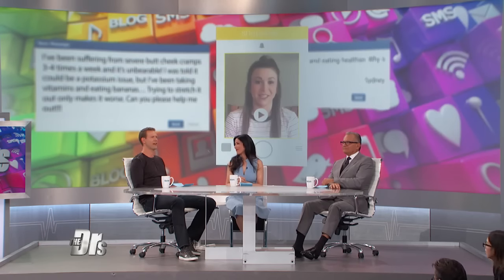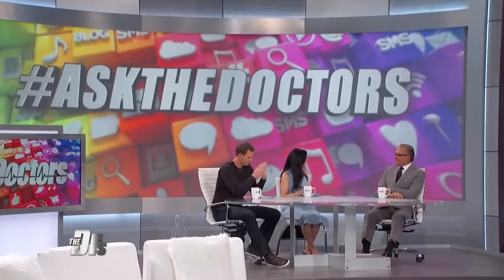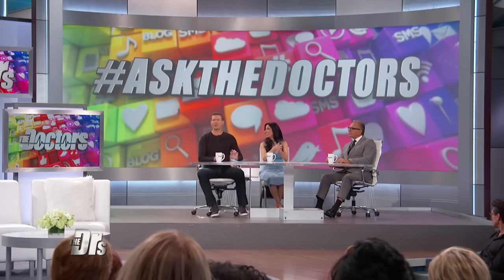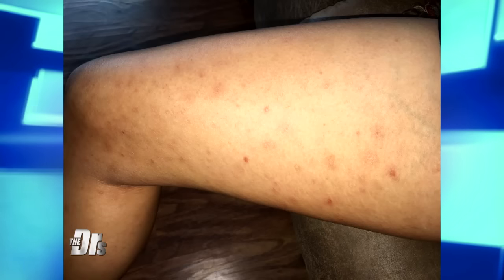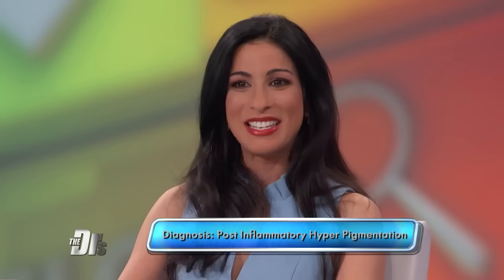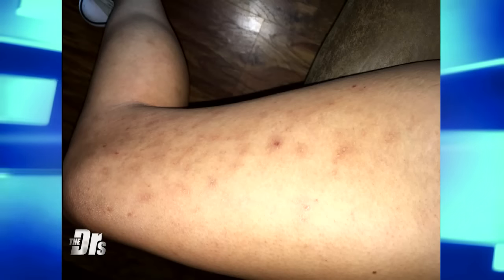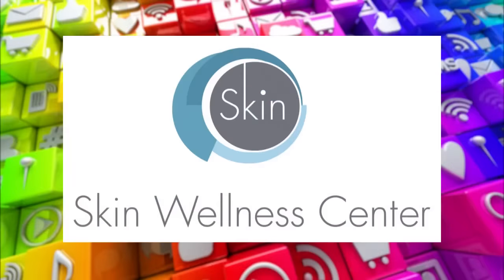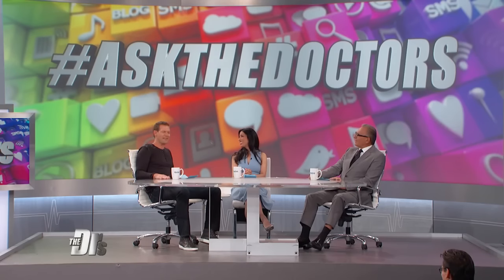Dark Scars: How to Treat Post-Inflammatory Hyperpigmentation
The Doctors answer a question from a viewer who is dealing with dark scars on her legs, which Dr. Sonia Batra believes may be post-inflammatory hyperpigmentation.